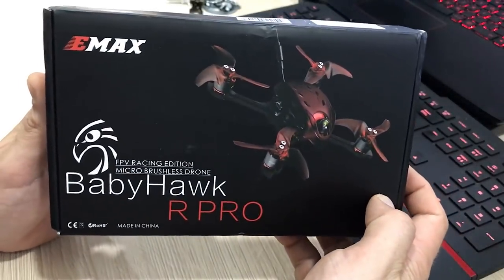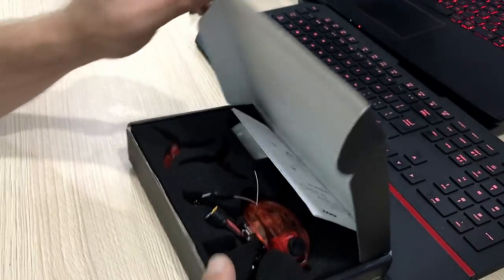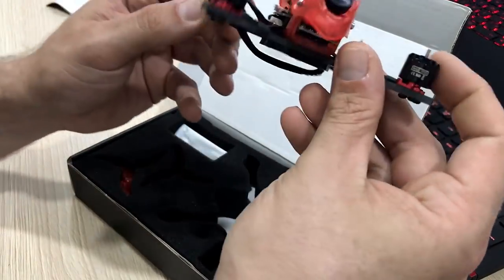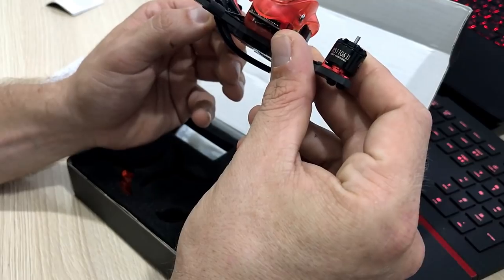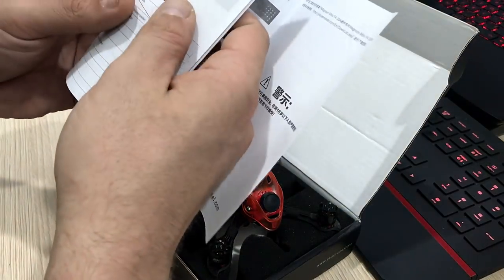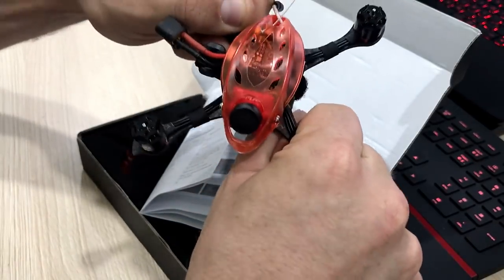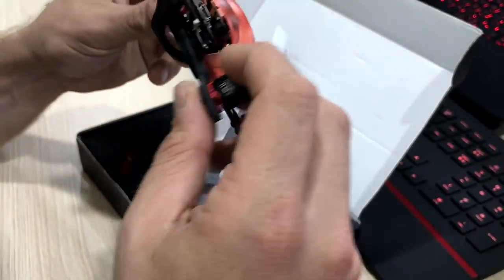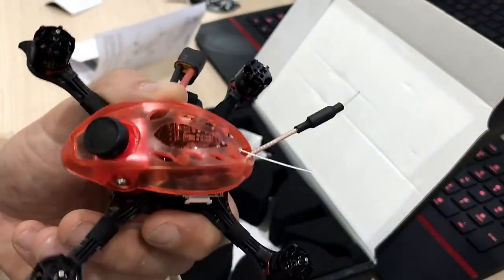Emax BabyHawkR Pro Review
Got to put a couple packs in the BabyHawkr Pro... WHOA I am impressed at the speed this thing has on 3s... Very durable hard canopy, amazing motors... overall a beautiful little package.
Only con I see is antenna placement but this can be fixed easily by remove the canopy and moving the antennas to a safer spot!